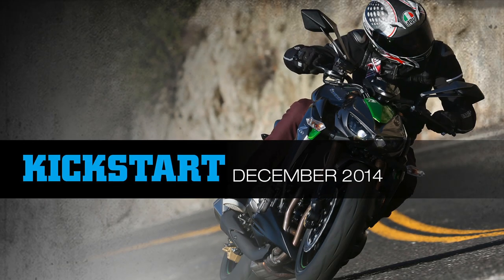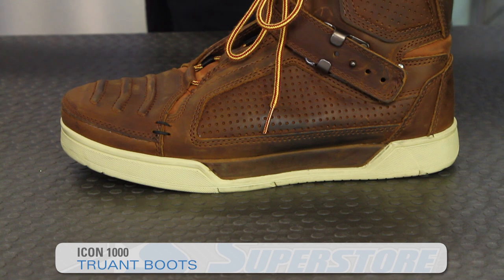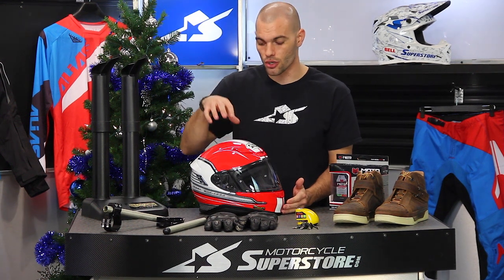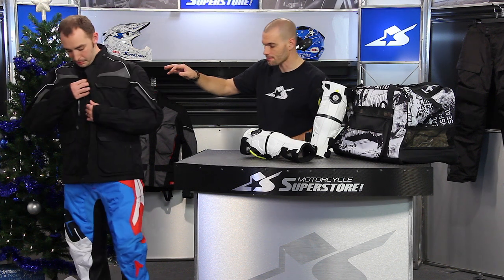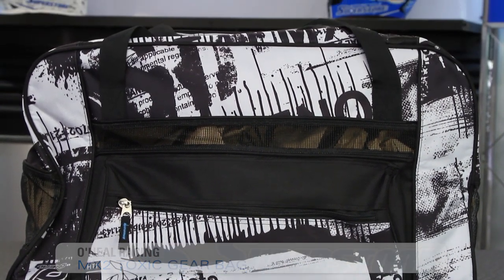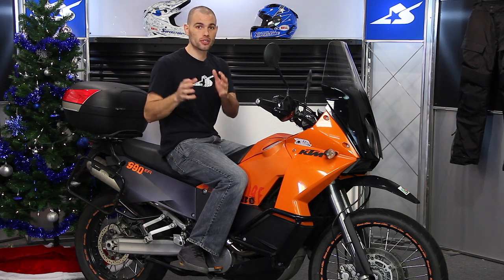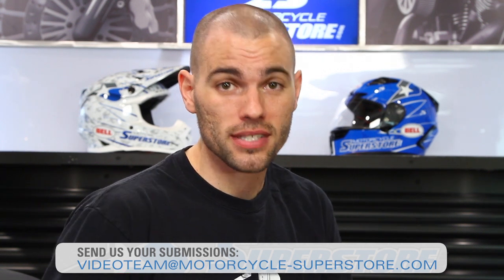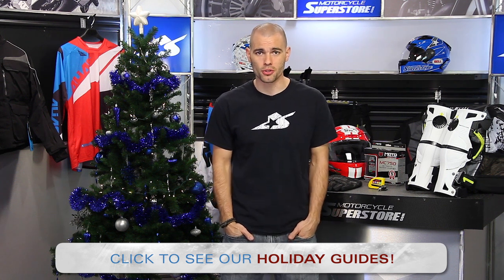Kickstart December 2014 | Motorcycle Superstore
December is already here and there’s no slowing down. The holiday season is upon is in full force so let’s kickstart this beast with some of the best products of the year and finish off this maelstrom known as 2014. Kickstart is your monthly feature video for all things moto. Check out new graphics on the Shoei RF-1200 helmet – a classic auto theme that’ll bring a touch of muscle car to any Japanese or European bike. Ryan Villopoto has been killing everything in his path for the past several years and he’s done it amid a series of knee injuries. How does the world’s best rider keep rebounding from horrific injury and progressing to higher levels? Check out the Mobius Knee Brace that RV2 has spent years developing as it hits the shelves in mid-December.  We have a bunch of others including winter-specific items for those of us who ride in the nasty weather and maintenance products for those of us who don’t. We also have some common warnings for winter-time riding and a few tips to manage the hazards of rainy weather.